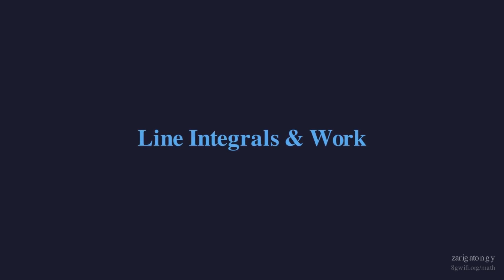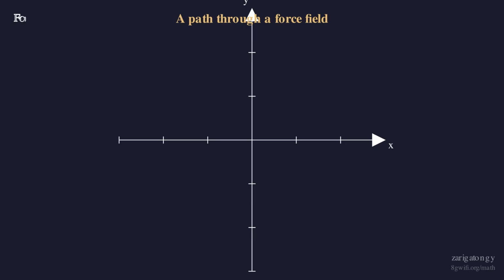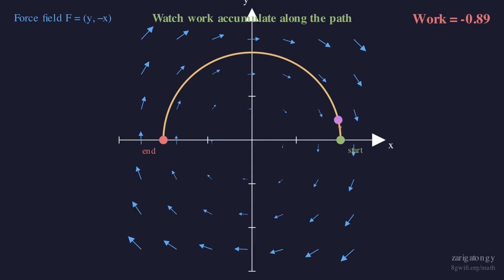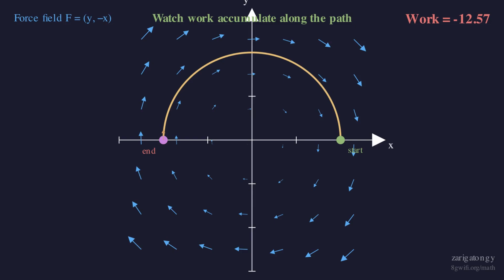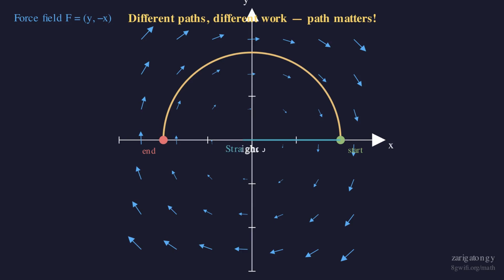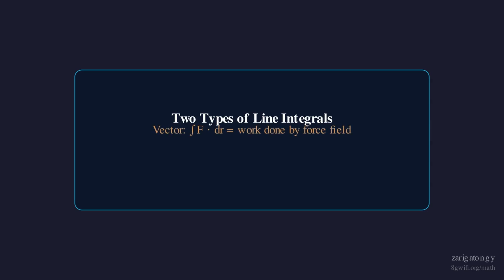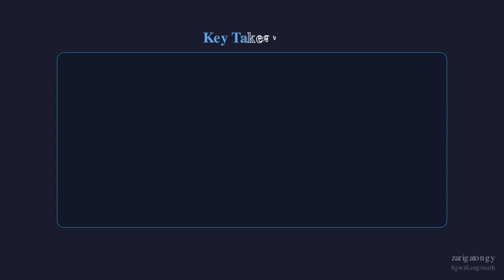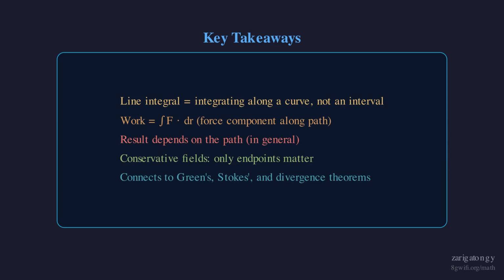Line Integrals & Work — Integrating Along Curves | Visual Calculus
The line integral computes work by adding up F·dr along a curve through a vector field. Path matters!

🎯 What you'll see:
• Force field with a curved path through it
• F and dr vectors at a sample point
• Hero: dot moves along semicircle with live work accumulator
• Path dependence: same endpoints, different work!
• Scalar vs vector line integrals
• Conservative fields: only endpoints matter

Perfect for multivariable calculus and physics students.